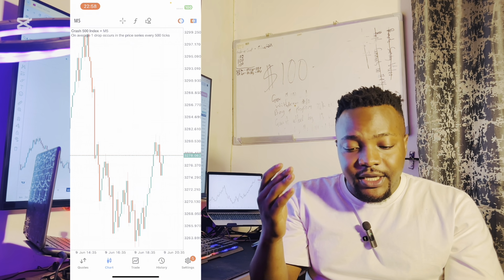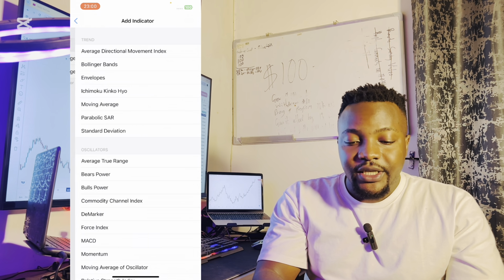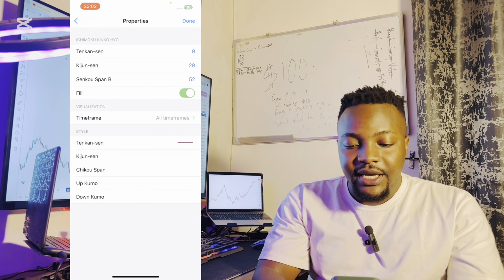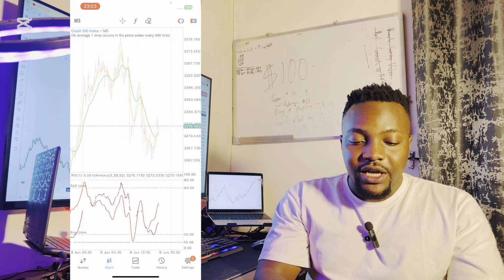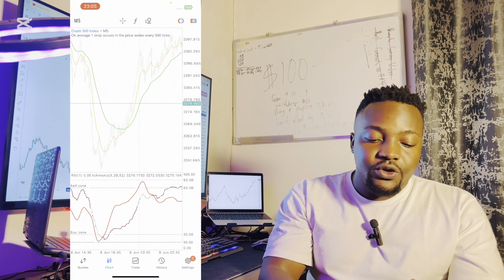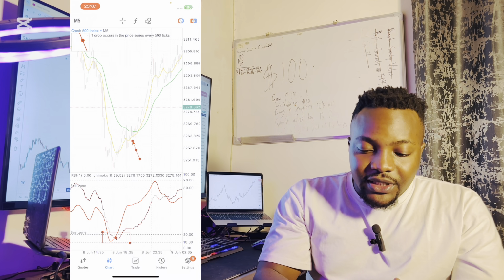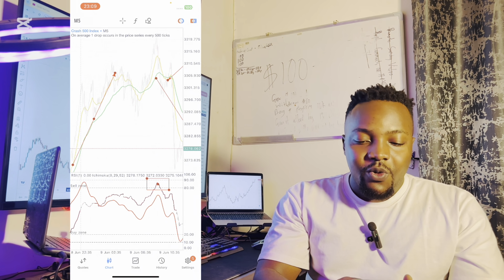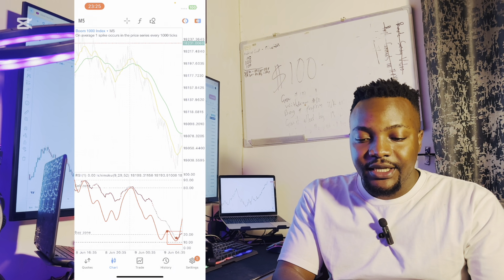Zero Loss Boom and Crash Trading Strategy 💯